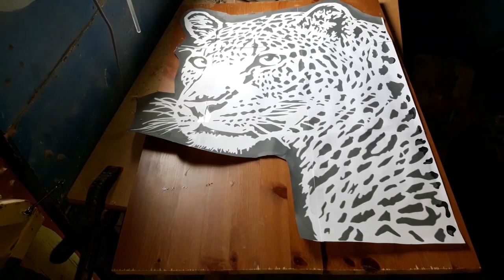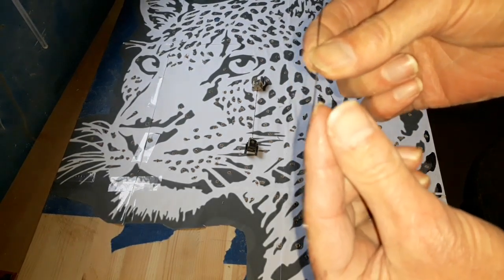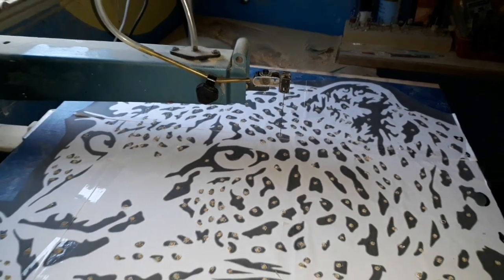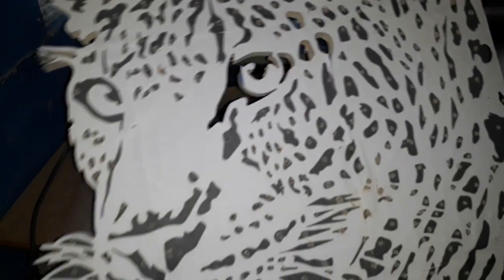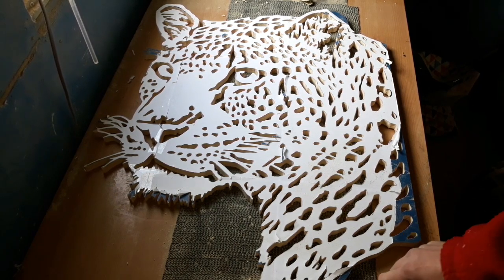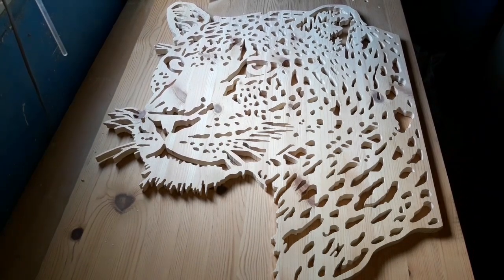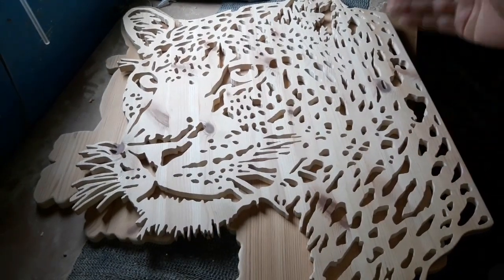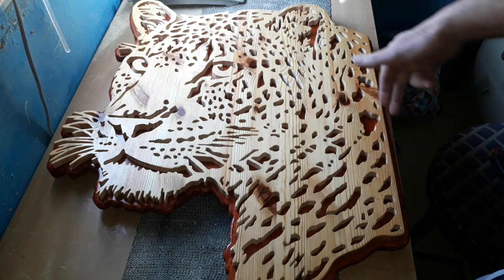Leopard on recycled pine, scroll saw project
Leopard on Recycled pine wardrobe, 21"x28",pegas #5 spiral blades ..